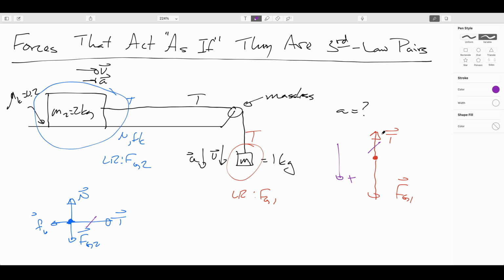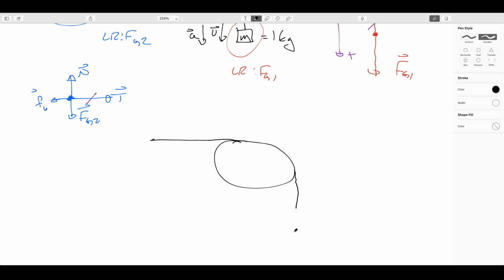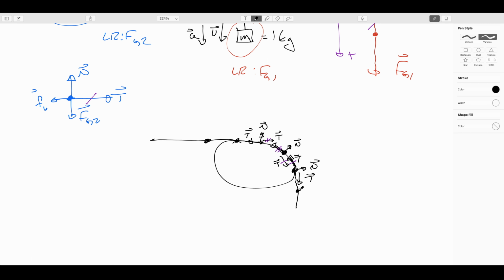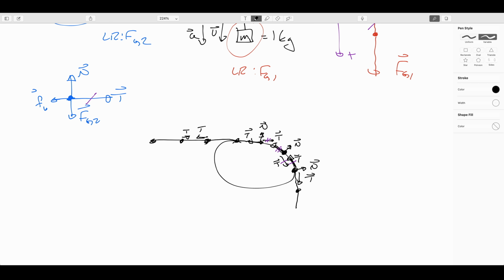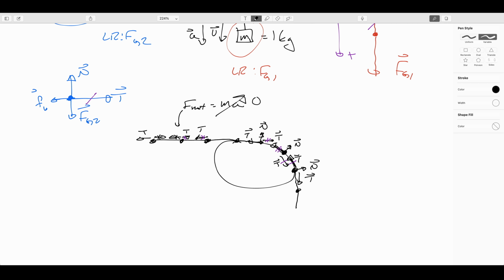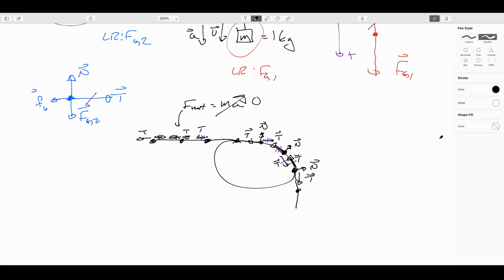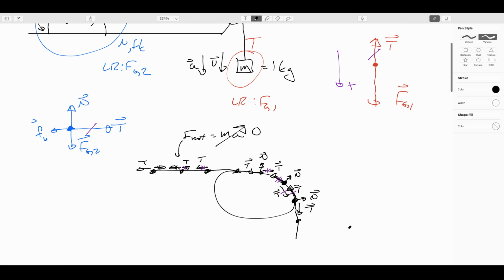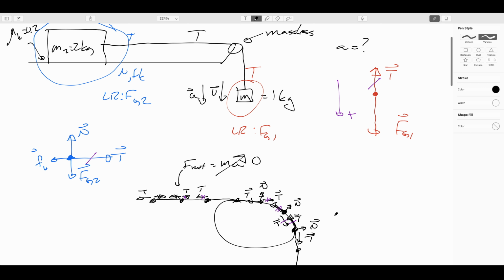09.3: Newton's 3rd Law-Forces That Act "As If" They Are 3rd-Law Pairs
We take a look at certain types of forces, such as the force of tension due to a massless string run over a pulley that some textbooks call "forces that act as if they are a 3rd-Law pair," where the forces are equal in magnitude but NOT oppositely directed. We see that these are actually a combination of 2nd-Law and 3rd-Law considerations.